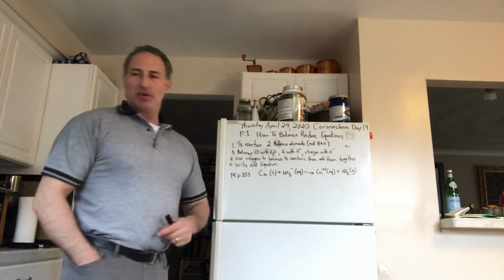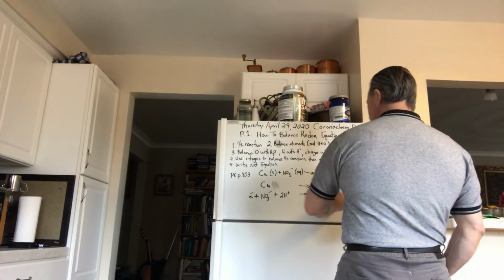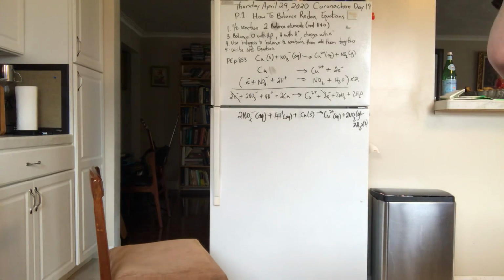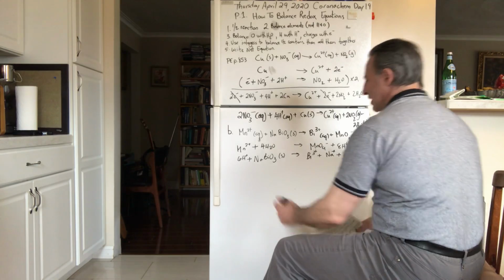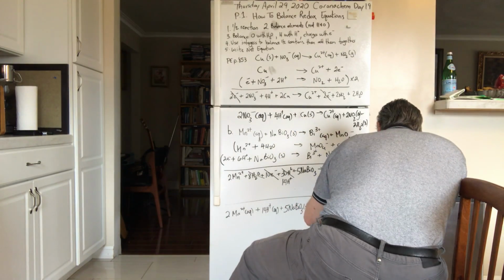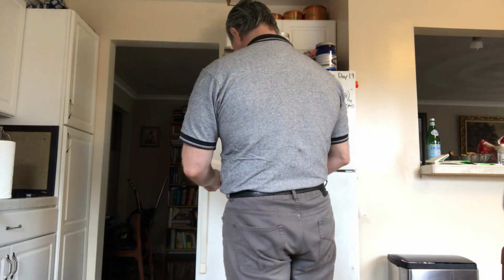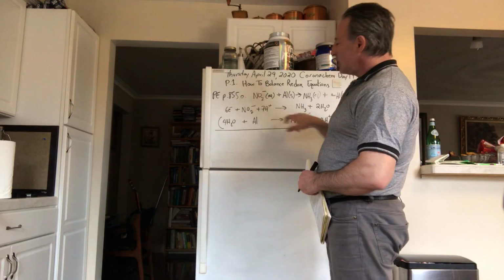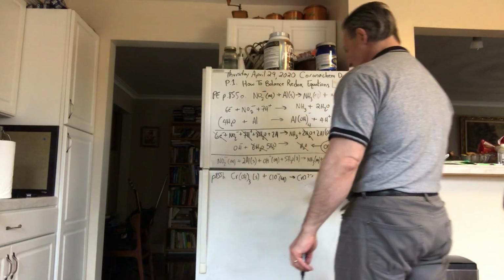Coronachem: Day 19, P1 (11U/AP, 12C)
How to balance redox equations under acidic and basic conditions. Homework: watch parts 4, 5 and 6 of the Electrochemistry playlist and balance the equation I wrote on the “board” under basic conditions.